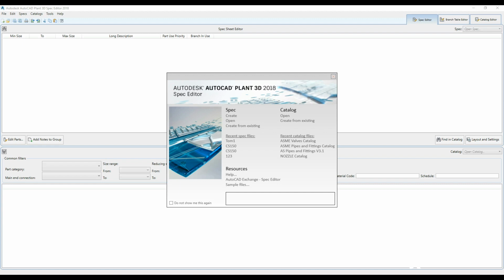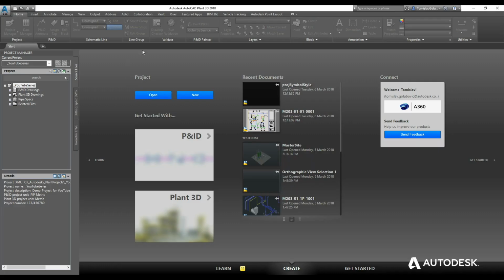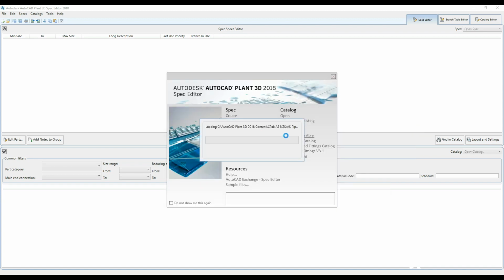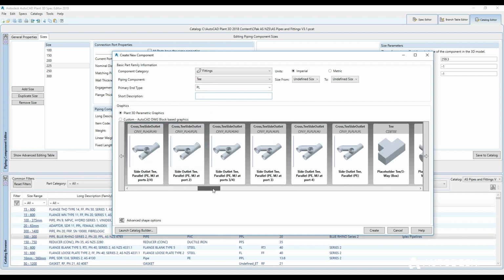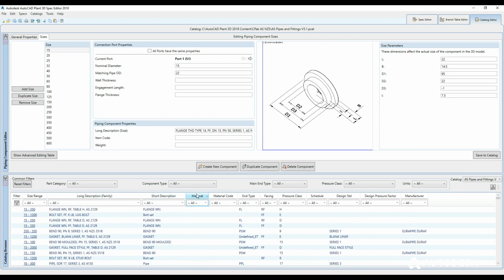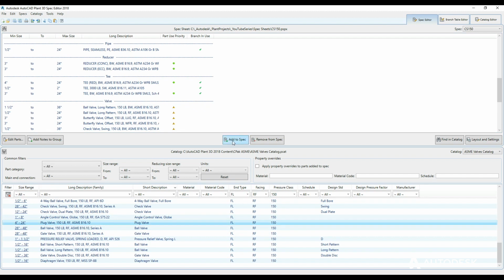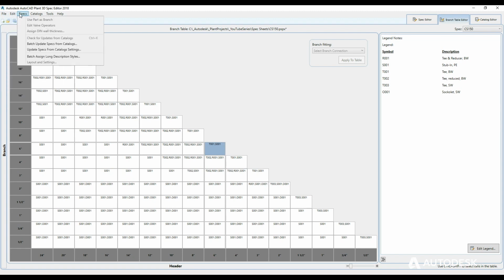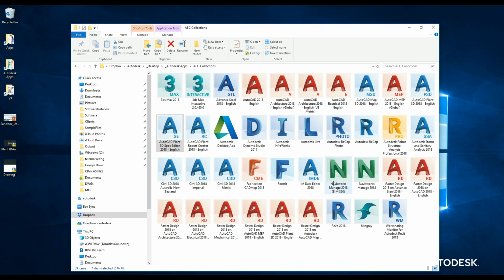Part 3 - Creating Catalogs and Specs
Part 3: Last week we made a start on our P&ID's so while they are complete and ready, we need to make some Specs to go with our Plant3D Project so we can start modelling some pipe soon! Check out the video above which walks you through the Spec and Catalog Editor.